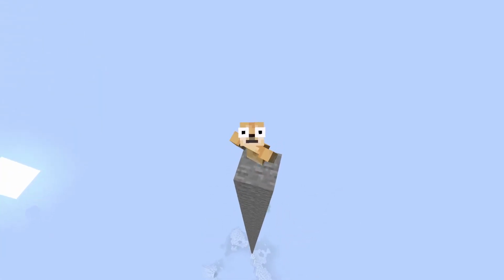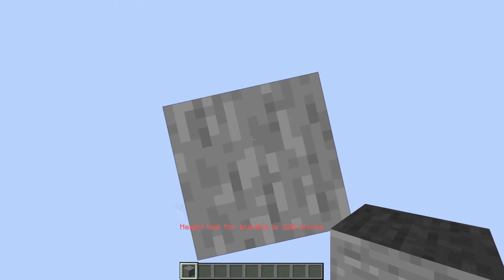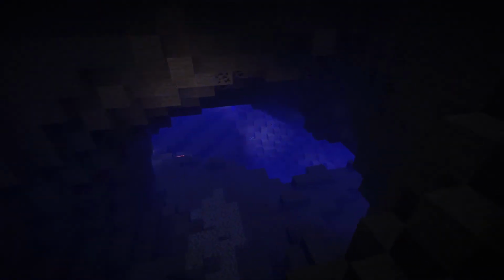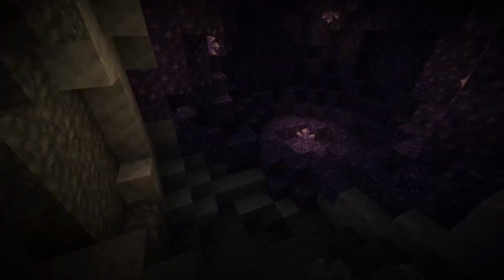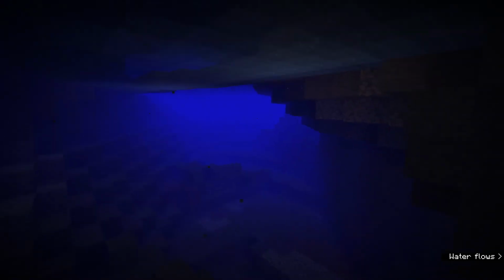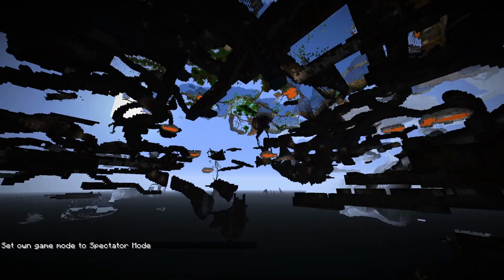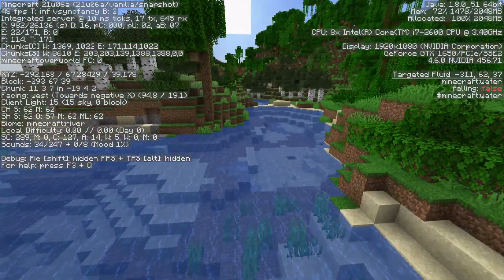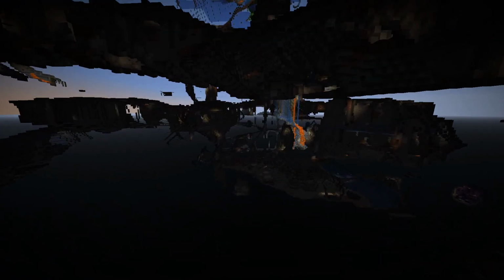NEW CAVE GENERATION!! Minecraft 1.17 Snapshot 21w06a For The Cave Update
THESE CAVES LOOK AMAZING!! I am still in awe over these new one added in update 21w06a!